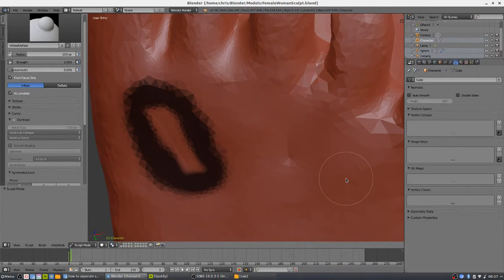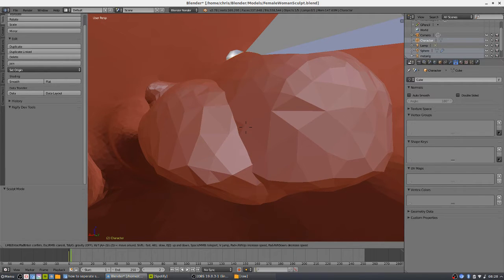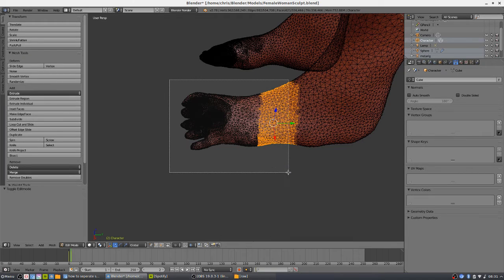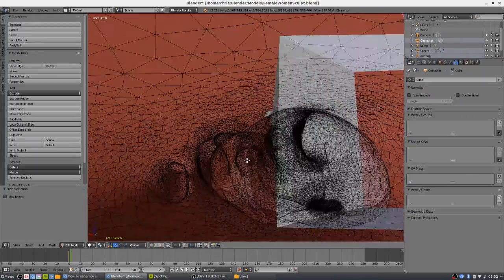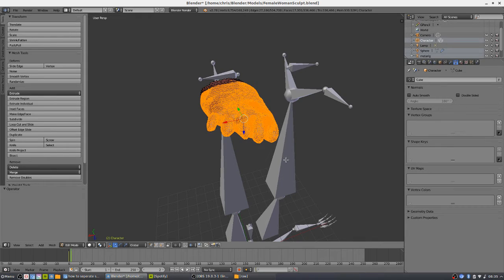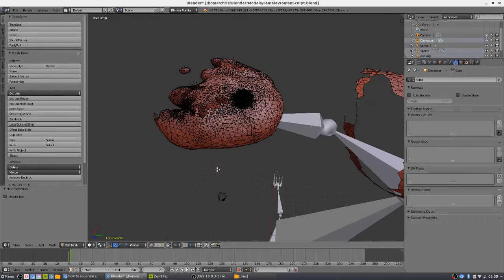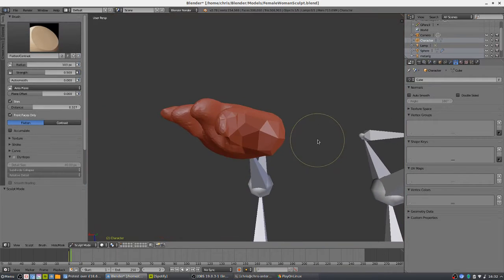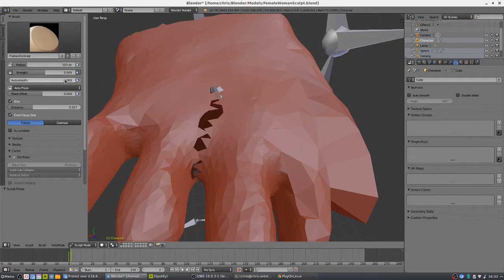Correcting Bad Inward Sculpt Creases in Blender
When you take the crease sculpt tool too far, sometimes this happens. Don't let giant blobs exist INSIDE your sculpt!

Bitcoin: 17Pn5PifFmRkHRAqCZQAom1ZjCiSf7qJjJ
Ethereum: 0x6f2781F382952c8caCDbE99C46F07c265ab59627